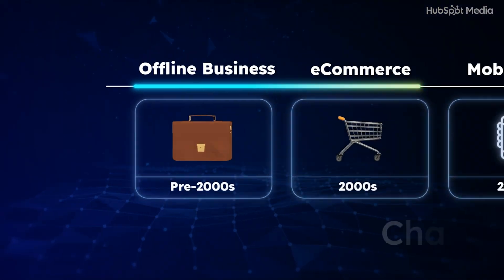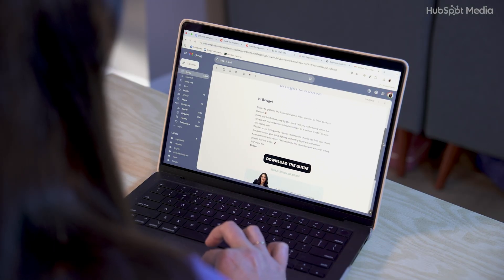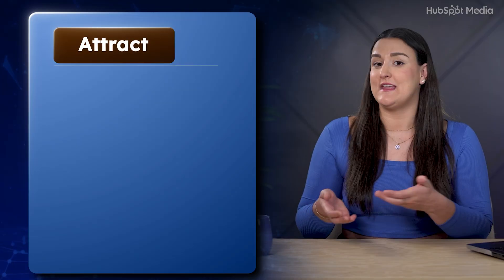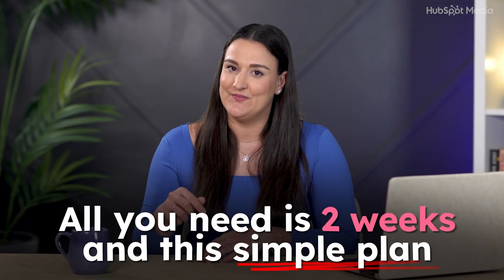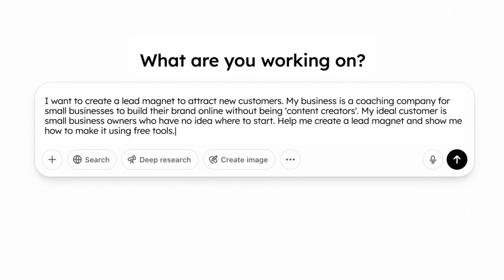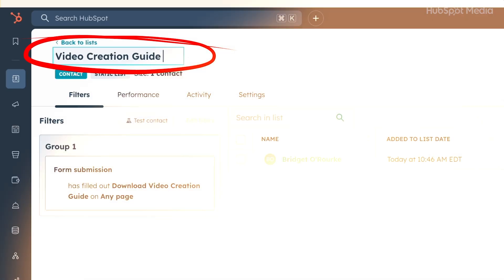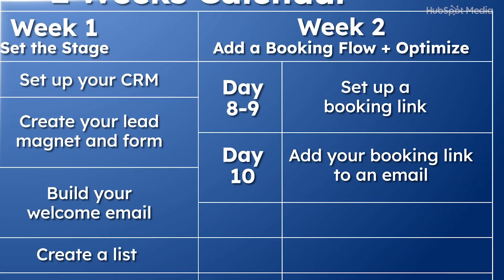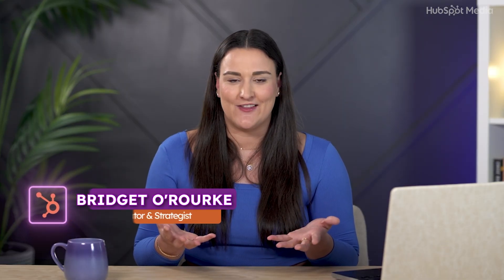How to Automate Your Marketing in Just 2 Weeks (Step-by-Step Tutorial)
Automate your Marketing with a 2-Week Plan for Small Business Owners

Tired of manually sending emails and chasing leads? In this video, I show you how to set up a complete marketing automation system in just 2 weeks—no tech skills required!

Learn how to:
Create a lead magnet that actually converts
Build your first automated email sequence
Set up hassle-free meeting bookings
Track what's working (and what's not)

I'm breaking down HubSpot's AI Marketing Automation Playbook into actionable steps ANYONE can follow. This isn't complicated tech—it's a simple system to save you hours every week while growing your business on autopilot.

Timestamps:
00:00 Introduction
00:46 What Automation Done Right Looks Like
02:54 The AAA Foundation (Attract, Automate, Analyze)
04:41 Week 1: Setting Up Your First Automation
09:17 Week 2: Adding Booking Flow & Optimization
10:47 Final Tips & Resources